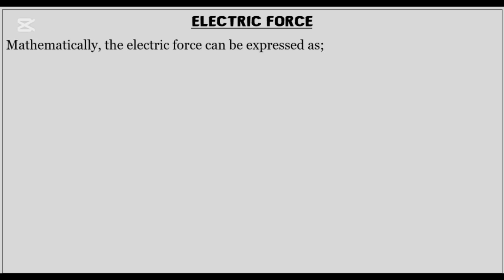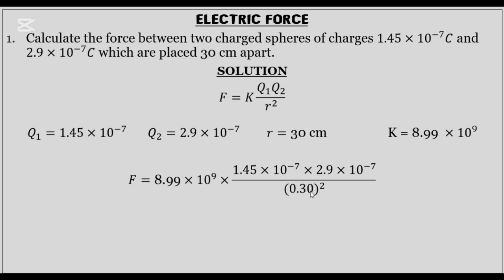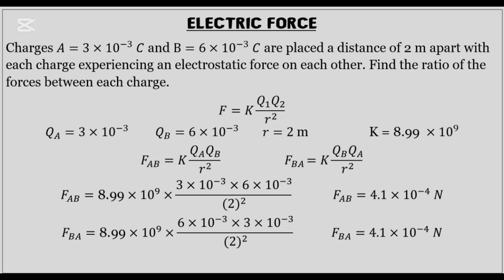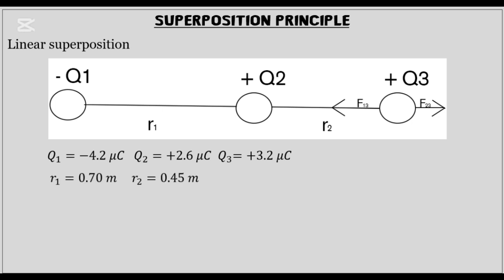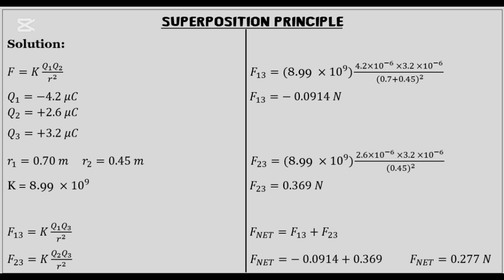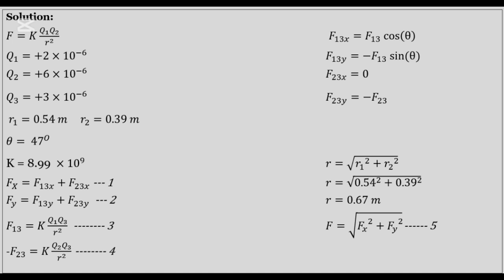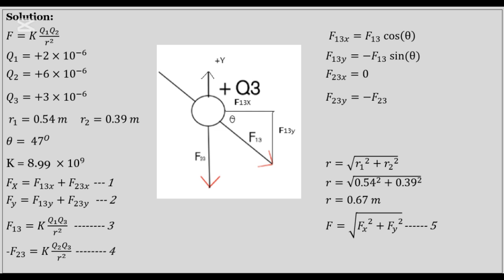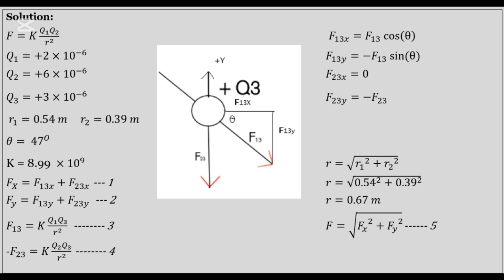Electric forces and fields and tutorial questions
The concepts behind the electric (coulomb) force has been broken down to the lowest level, throwing more light on the relations that exist between the coulomb force and the approach by which this force can be determined.
Trial questions are found in the video, watch carefully and try your hands on those questions to text your understanding.